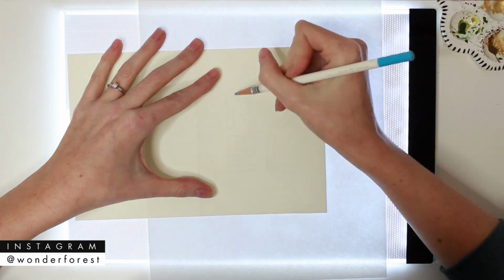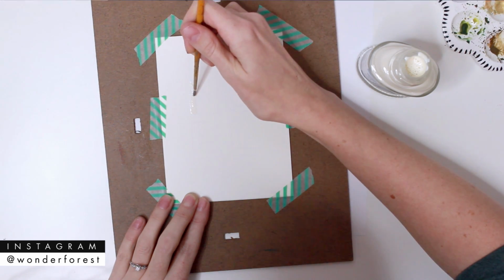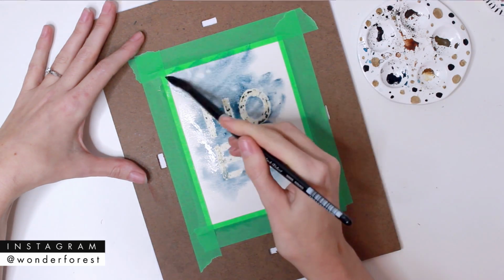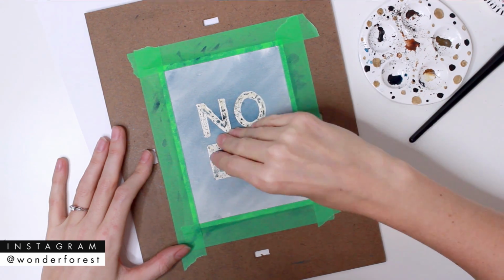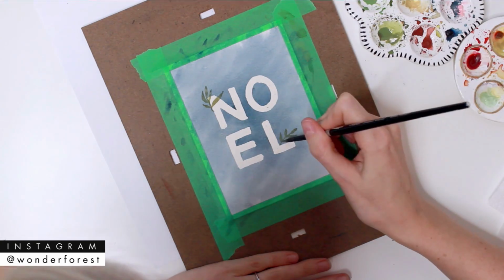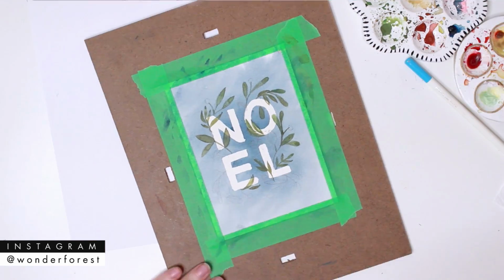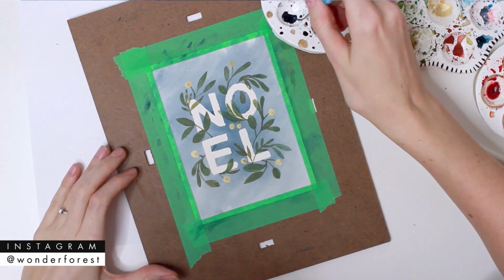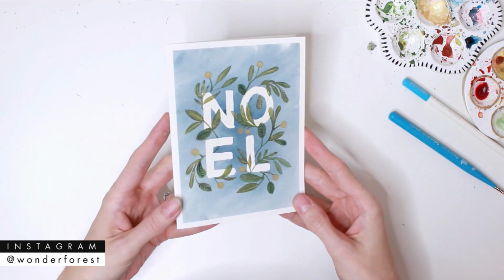Botanical Watercolour Noel Card Tutorial | 2018 Holiday Card Series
Hey Guys!
In the very first 2018 Holiday Card Series, I am going to show you how to create this gorgeous watercolor card with the word "Noel" surrounded by leafy greens and gold details!

More Holiday Card Tutorials Here

xo Dana

PRODUCTS USED:
Canson XL Paper
Winsor & Newton Indigo, Sap Green, Hooker's Dark Green, Raw Umber
QoR Gold Watercolor
Silver Black Velvet Brushes
Daler Rowney Art Masking Fluid

LOVE YOU!!!